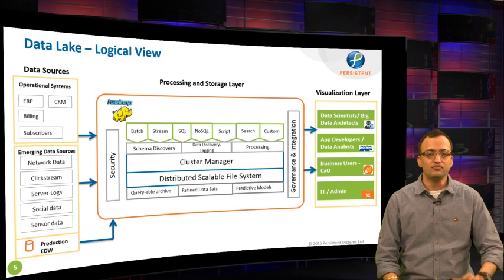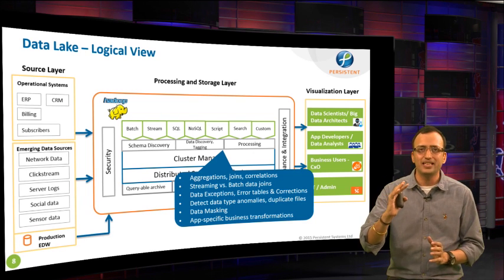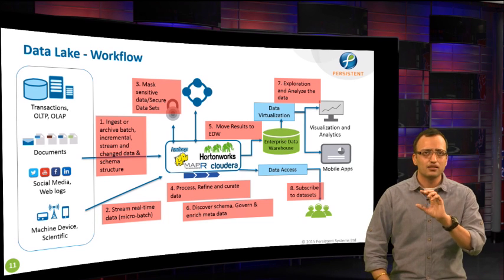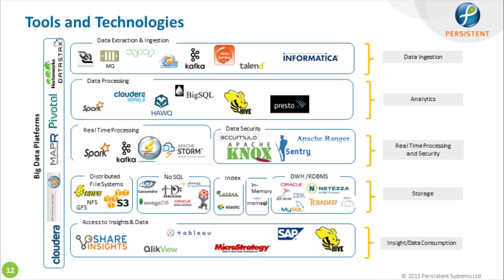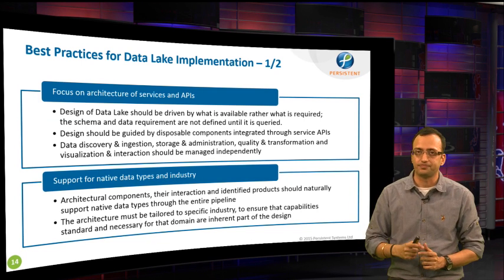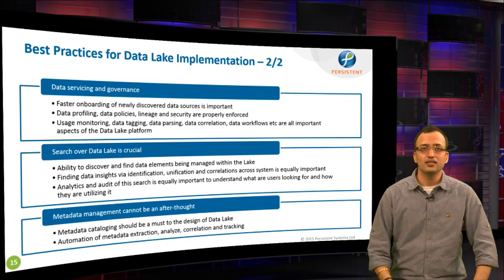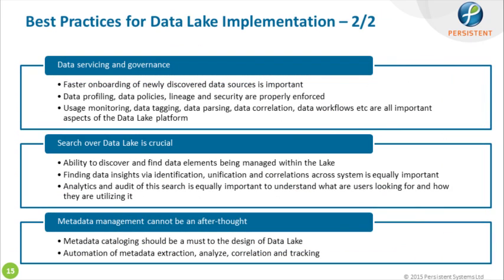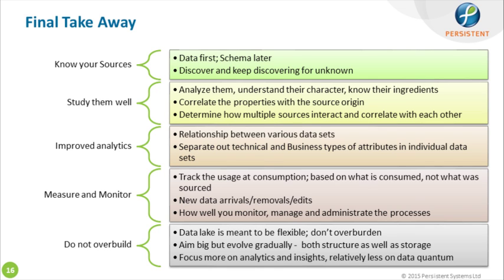Enterprise Data Lake: Architecture Using Big Data Technologies - Bhushan Satpute, Solution Architect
The Data Lake, A Perfect Place for Multi-Structured Data - Bhushan Satpute, Architect, Persistent Systems